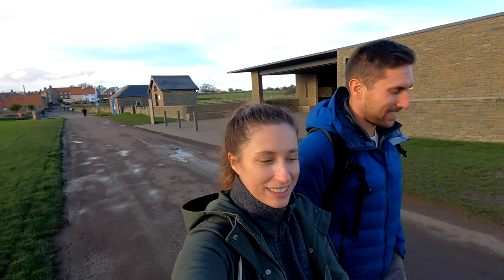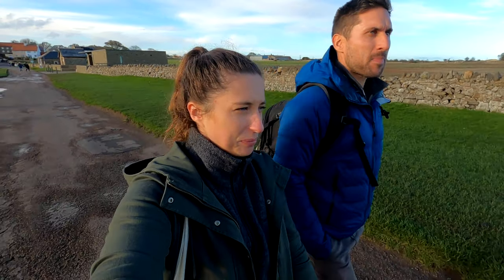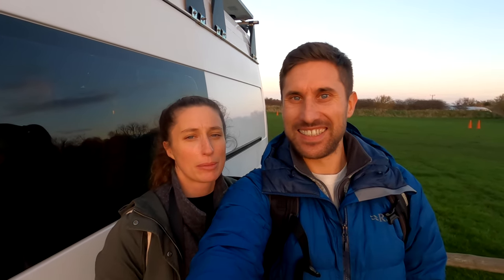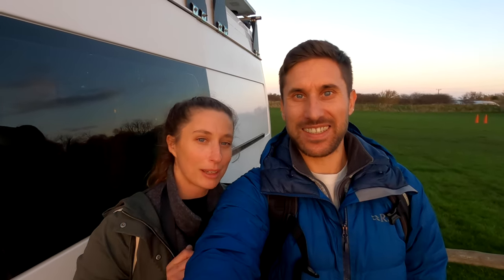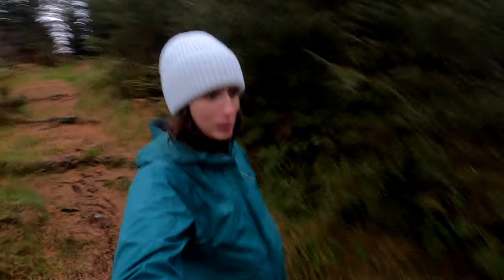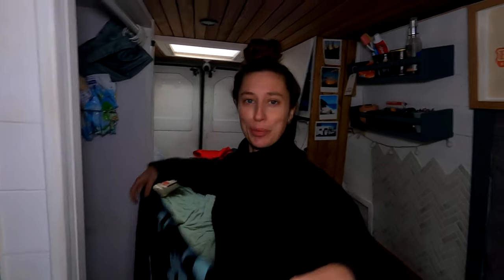VAN LIFE IN THE LAST WILDERNESS OF ENGLAND // Kielder Forest & Hadrians Wall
This is part two of our journey along the Northumberland 250. This week we visit Holy Island which is only accessible at low tide. We then turn our attention to Kielder Forest and the epic forest road.

Before finishing our incredible road trip along Hadrian’s wall!

ANNOUNCEMENT!

We have just launched our first sticker collection. We have a sticker for everyone in the FOA team including Jonny, Hannah, Tia, Skye and also Harvee the Transit.

You can buy our stickers on our store via this

Thanks to everyone who supports our adventures, we couldn't do any of this with out you!

VIDEO CONTENTS

ABOUT FINDING OUR ADVENTURE
We are Jonny & Hannah and we love to travel! After traveling through South East Asia and starting Finding Our Adventure we wanted to explore more of our own country and Europe. That led to a 2 year van obsession, we watched every video on Youtube we could find and spent countless hours designing our own tiny home on wheels. Finally we were able to purchase our Ford Transit and spent 7 months converting it into our very own little campervan.